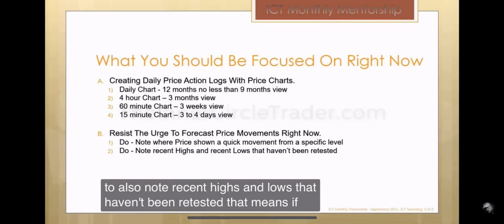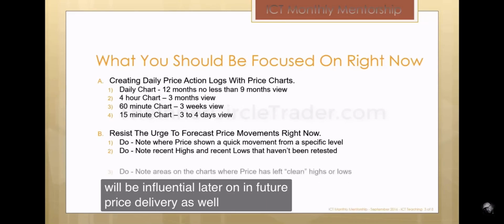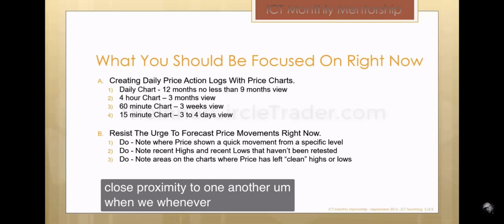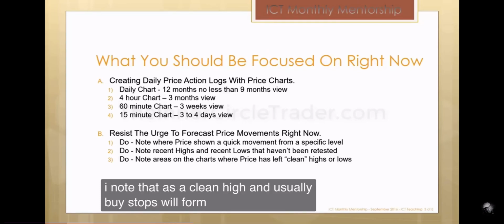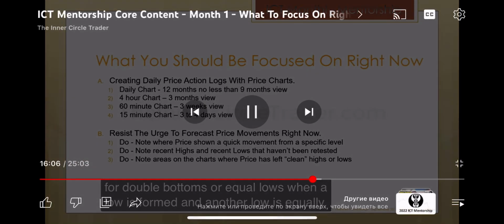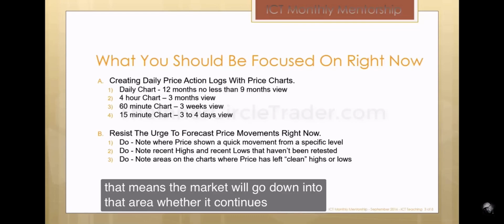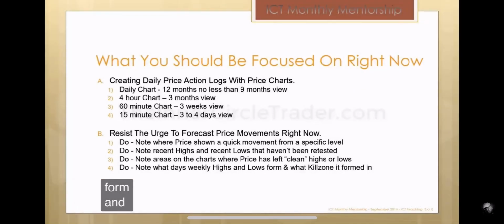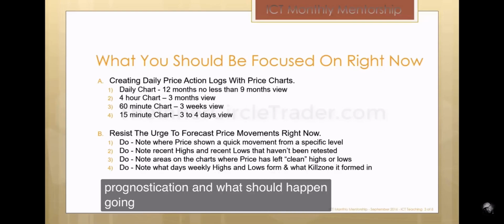Ист урок 3 раздел четыре